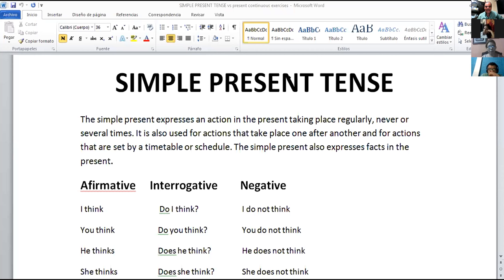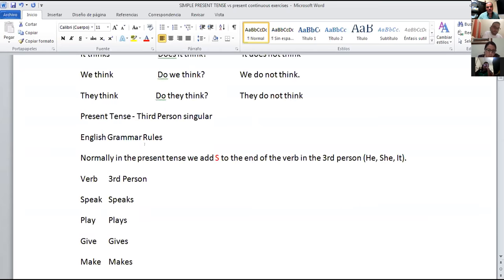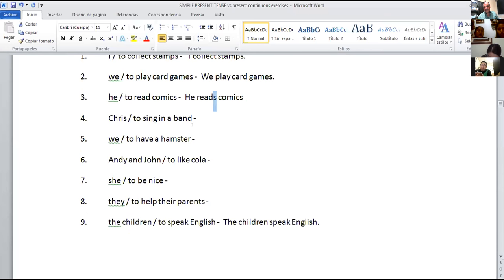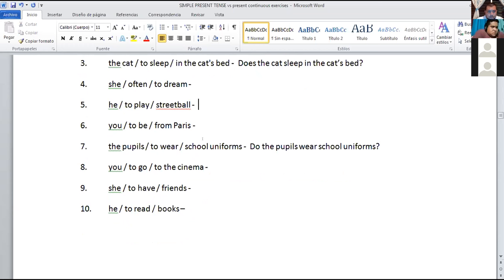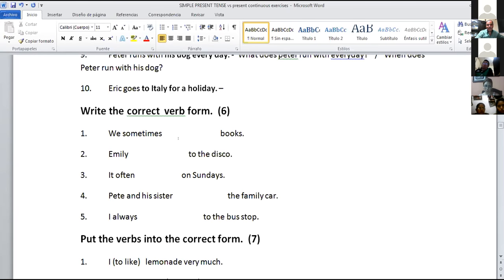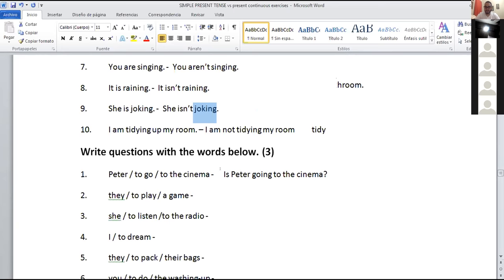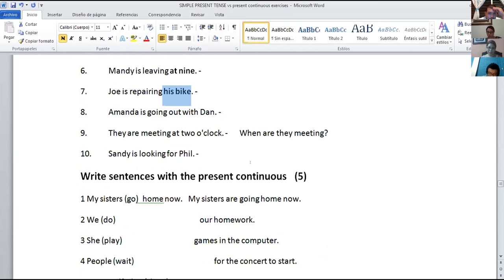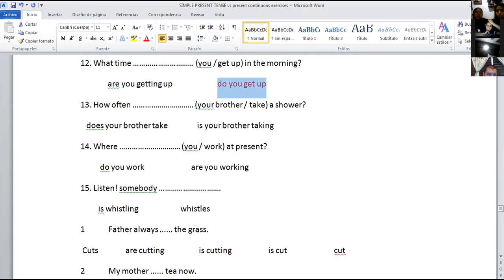Ingles Corporativo-Videoconferencia #2 Time expressions for regularactivities.